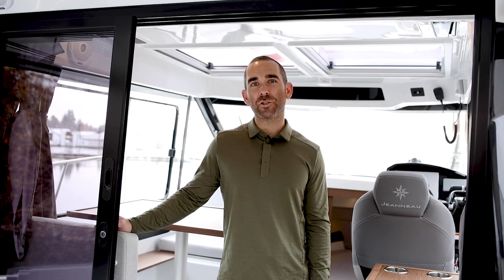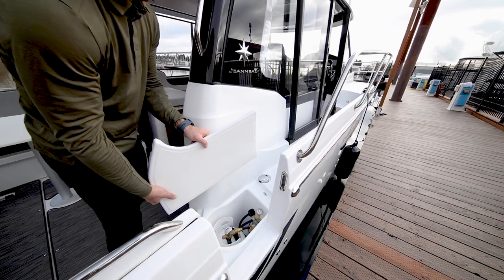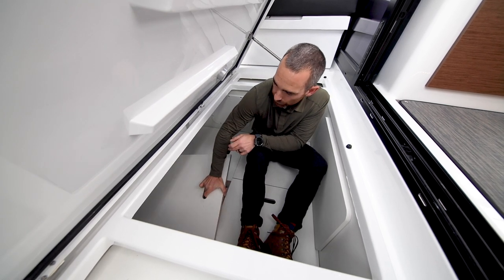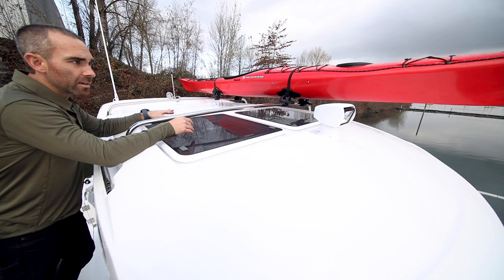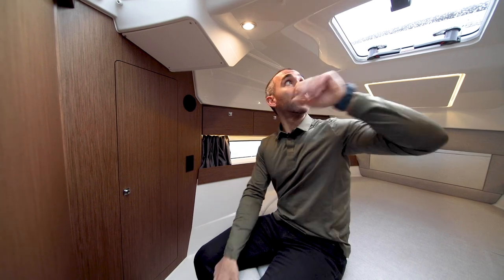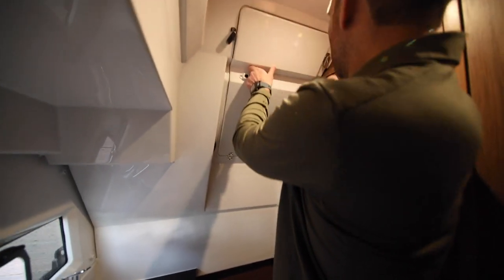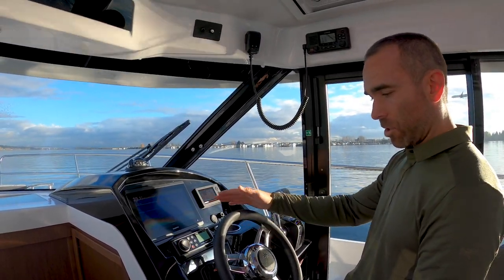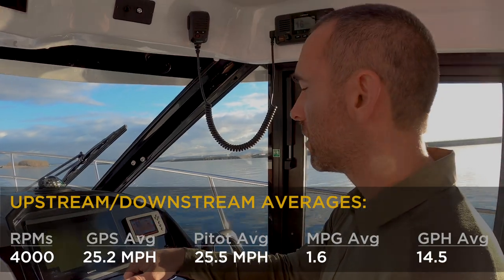Jeanneau NC 895 Weekender | Complete Walkthrough | Sundance Yachts Virtual Boat Show Series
Sundance Yachts presents the new Jeanneau NC 895 Weekender/Offshore. Join us for our Virtual Boat Show series! Check out the comment section for time stamps. Jeanneau NC 895 Weekender/Offshore comes well equipped from $225,890.